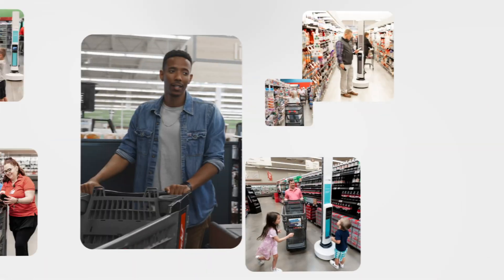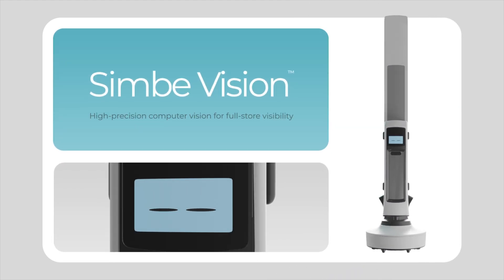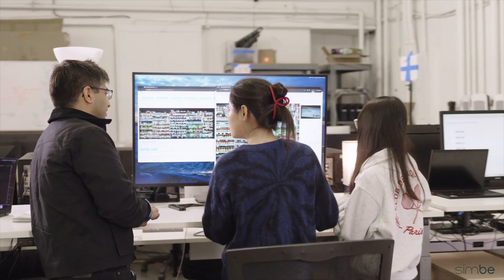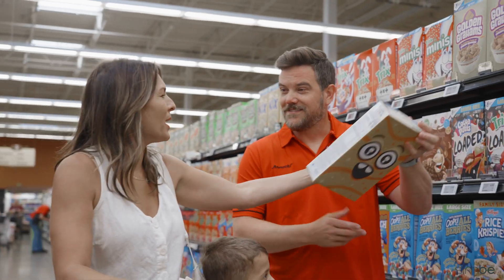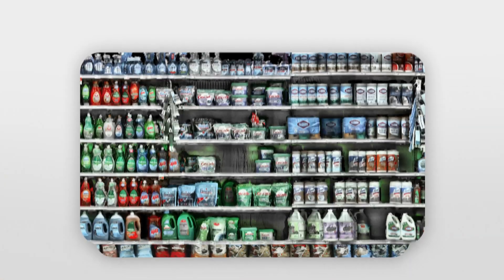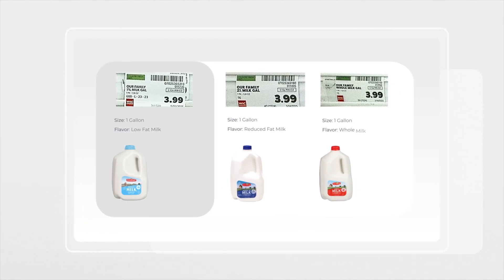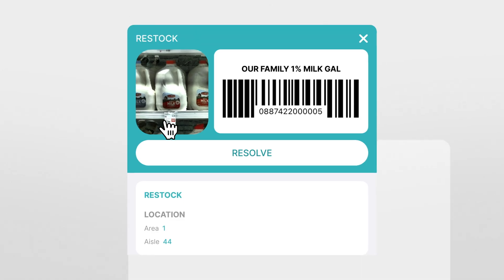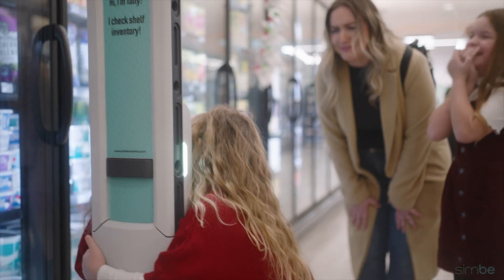Simbe Vision™ - Industry-leading computer vision for complete store visibility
Simbe Vision is the advanced computer vision technology behind Simbe’s Store Intelligence™ platform. It turns real-time shelf images into prioritized actions—helping retailers detect out of stock, low stock, misplaced products, price errors, and more with unmatched precision. From fresh departments to center store, Simbe Vision empowers faster decisions, better execution, and a smoother shopping experience.